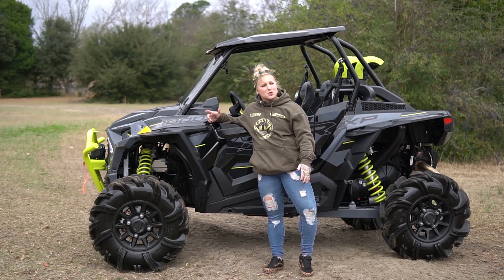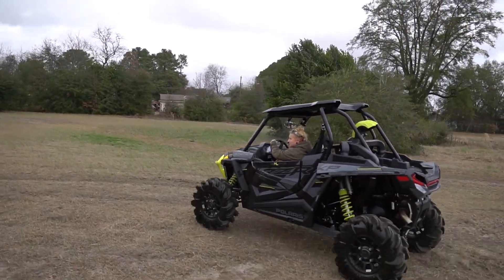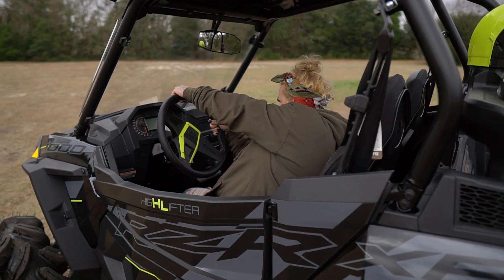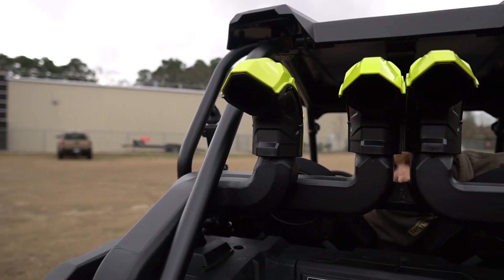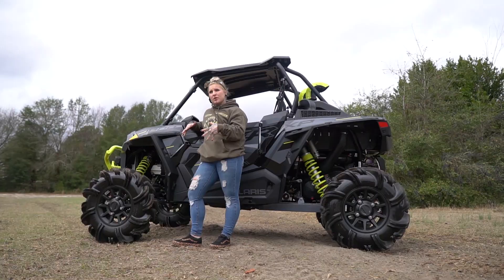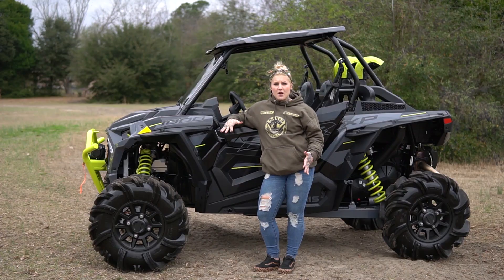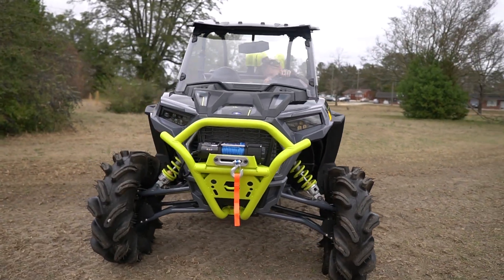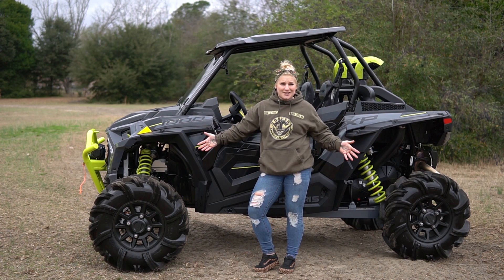2020 Polaris RZR XP 1000 High Lifter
Let's rip on the new 2020 Polaris RZR XP 1000 High Lifter from Baker American Cycles!